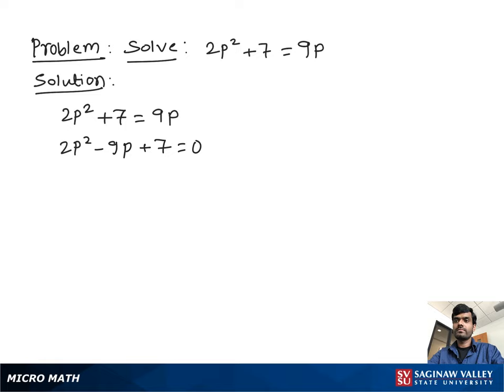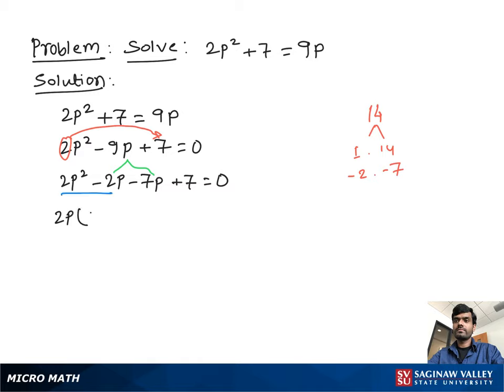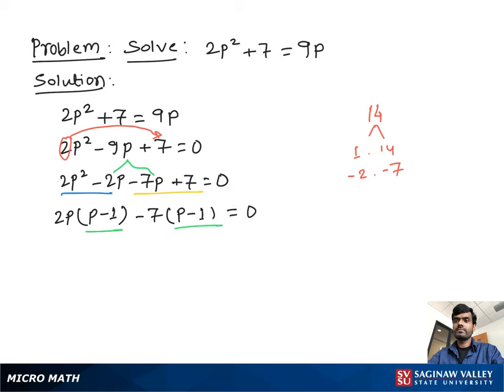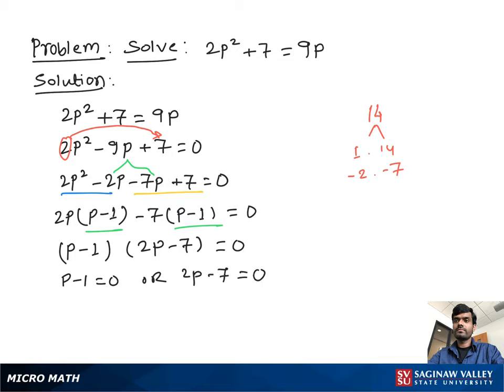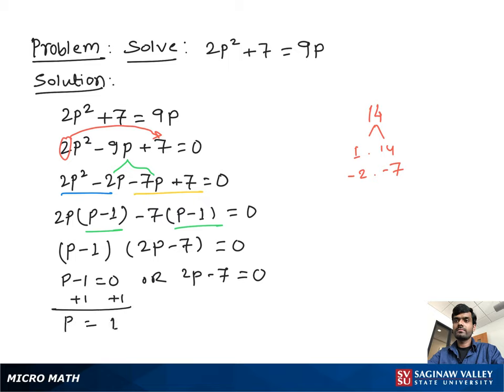Quadratic Equation: Solve 2p^2 + 7 = 9p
Satrudhan from SVSU Micro Math helps you solve a quadratic equation by factoring.

Problem: Solve 2p^2 + 7 = 9p